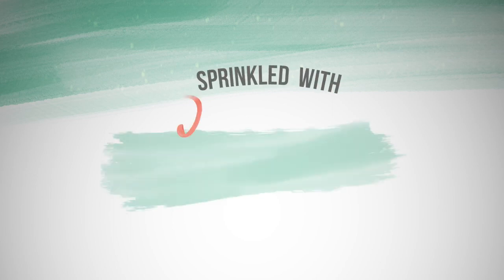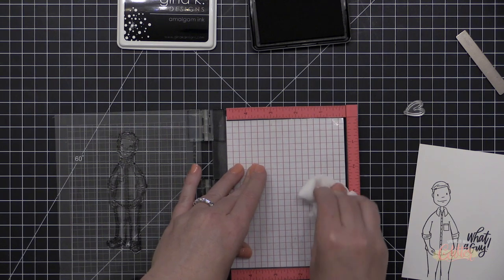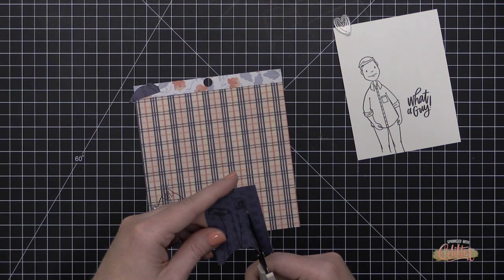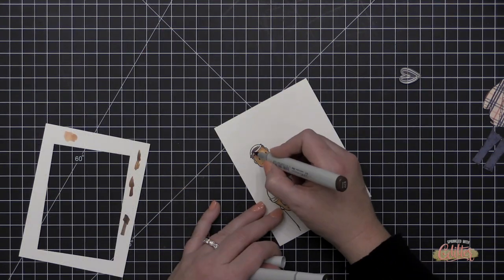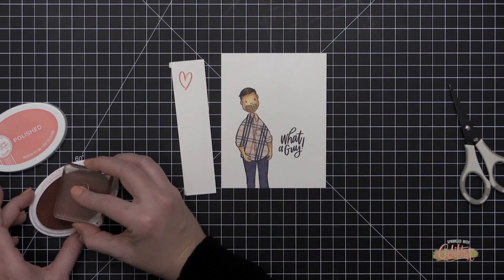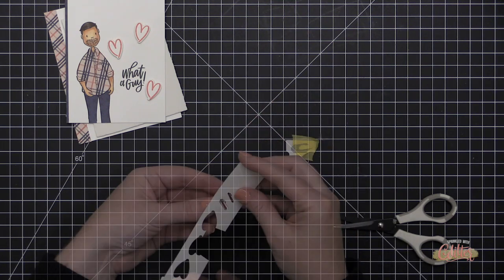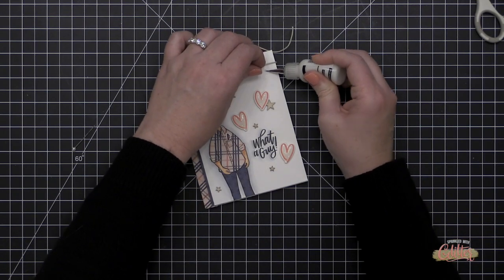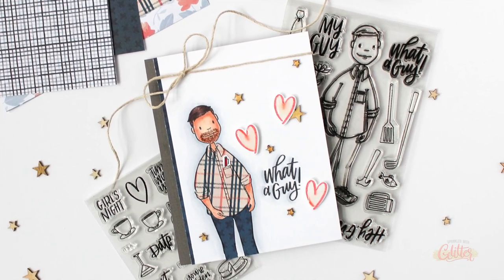Tips And Tricks For Creating Masculine Cards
• One Canoe Two 6 X 6 Paper Pad, Twilight

• Essentials By Ellen Cardstock, Slate Gray 100 lb, 25pk

• Essentials by Ellen Cardstock, White Linen 100 lb, 25 Pk

• Fiskars Deluxe 12 Inch Paper Trimmer with Aluminum Cut Rail

• Lawn Fawn Clear Acrylic Block, 3.5 round with gridlines

• Lawn Fawn Clear Acrylic Block, 2.5 round with gridlines

• Ranger Multi Medium, Matte Mini, 1/2 oz.

• Ranger Tim Holtz Distress Collage Mediums, Matte 1 oz.